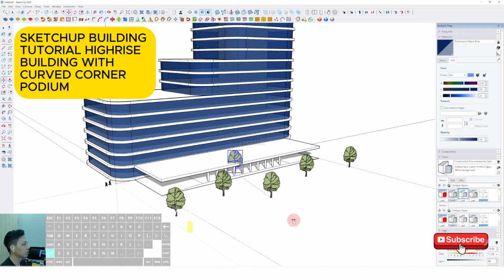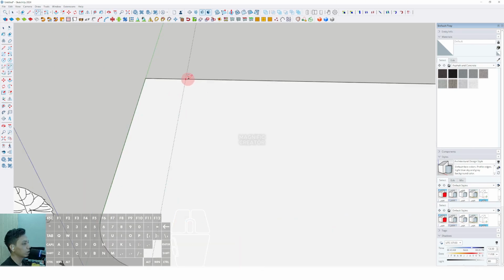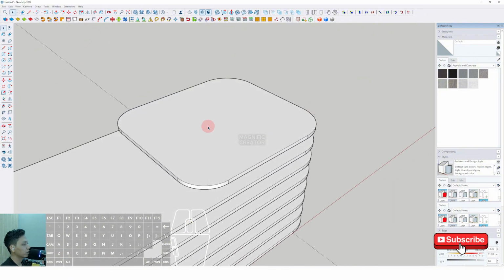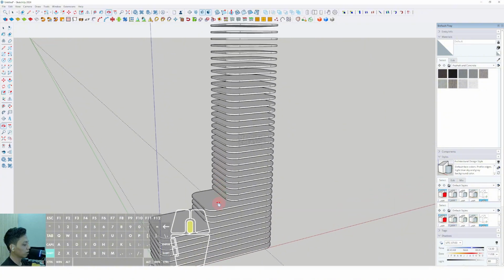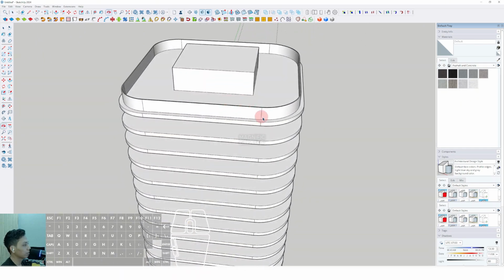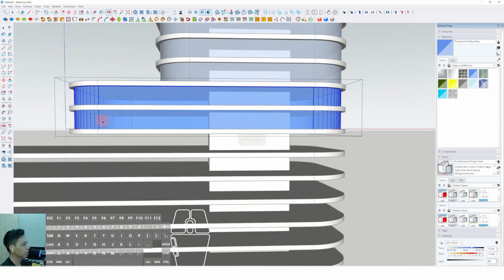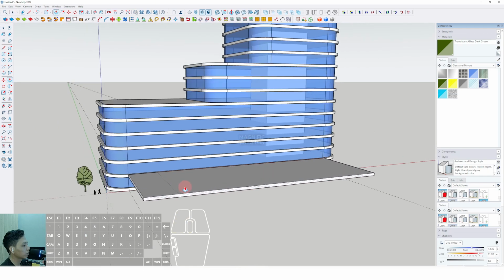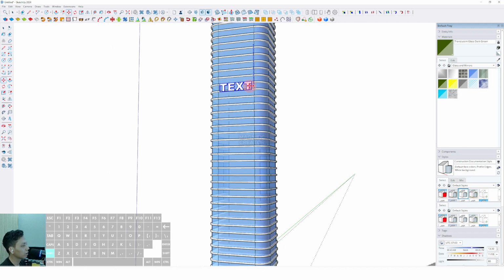SKETCHUP BUILDING TUTORIAL HIGHRISE BUILDING WITH CURVED CORNER PODIUM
This Sketchup tutorial reviews the modeling of high-rise buildings with a podium building with a curved corner concept on the high-rise podium building. Watch and learn the tutorial on 3D modeling of high-rise buildings with this Sketchup software. Happy learning

sketchup tutorial
sketchup tutorials
sketchup modeling
sketchup lessons
sketchup pro
the sketchup essentials
sketchup interior
sketchup 2018
sketchup 2019
sketchup 2016
sketchup 2017
google sketchup
sketchup shadows
sketchup pro 2019
sketchup lattice
sketchup tutorial for beginners
sketchup high rise building tutorial
sketchup building design
tutorial membuat high rise building di sketchup